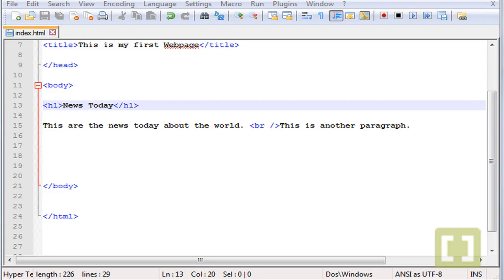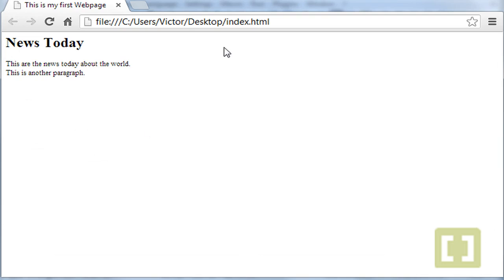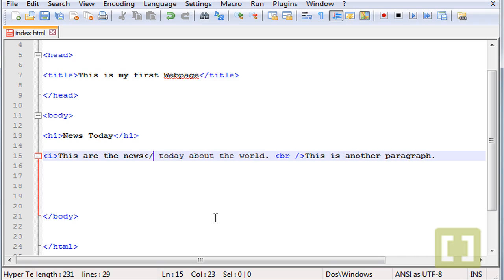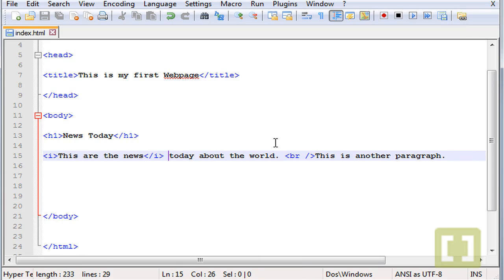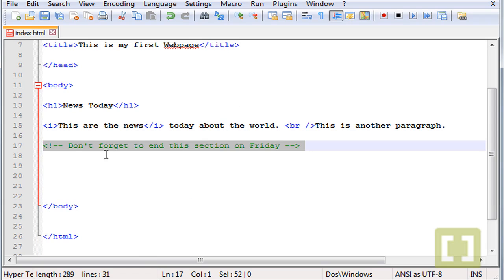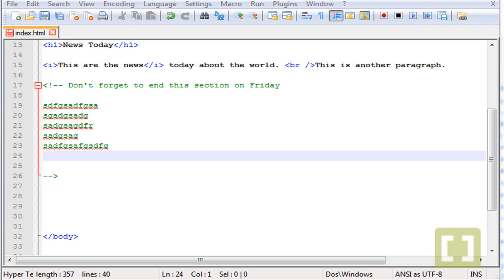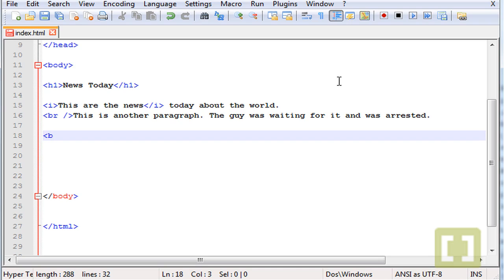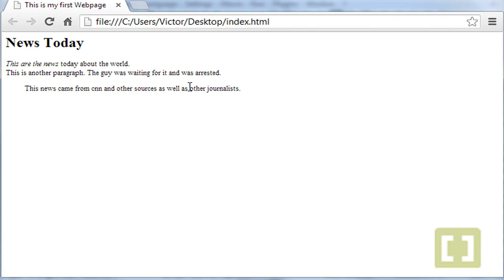web designing part 3 Bold, Italic, Comments and Blockquote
this tutorial is web designing part 3 here you learn about Bold text, Italic text, Comments and Block quote